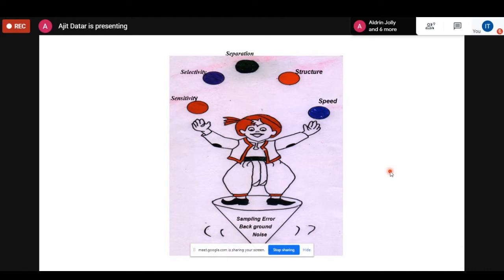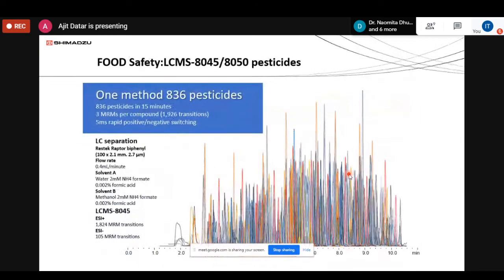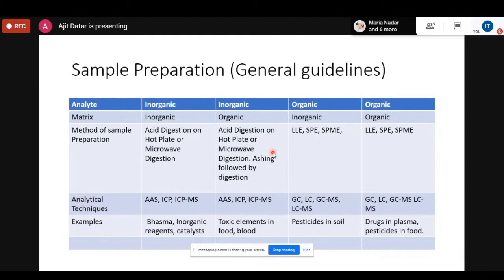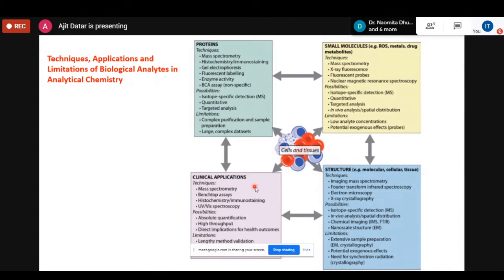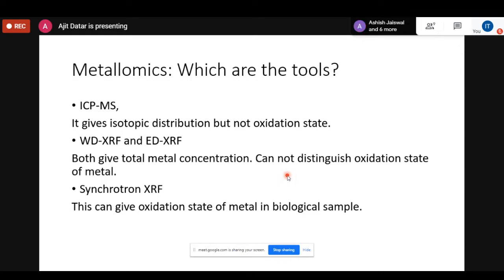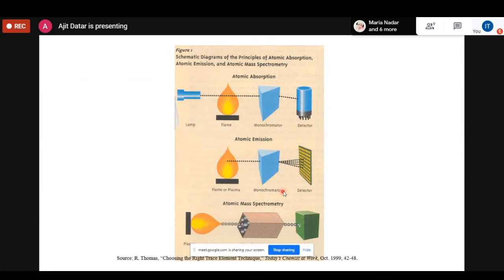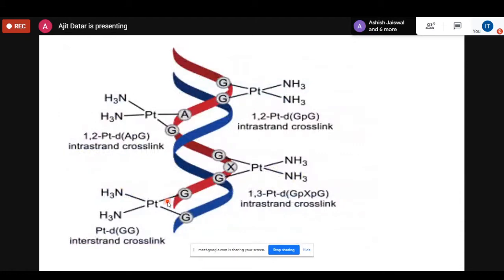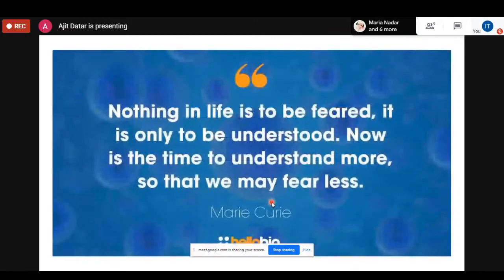Webinar on "Use Of Modern Analytical Instruments In Biological Sciences"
Speaker : Dr. Ajit Datar (Ph.D. BARC)
• Advisor, Shimadzu India Pvt. Ltd.
• Expert in Chromatography and Spectroscopy
• Passionate Teacher
• An avid researcher – Has many publications to his credit and has successfully guided many PhD students